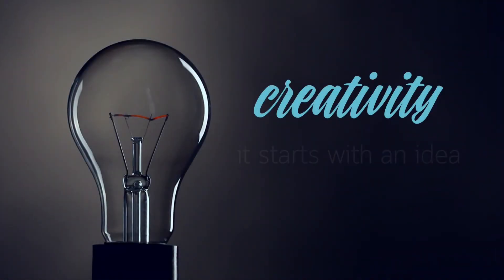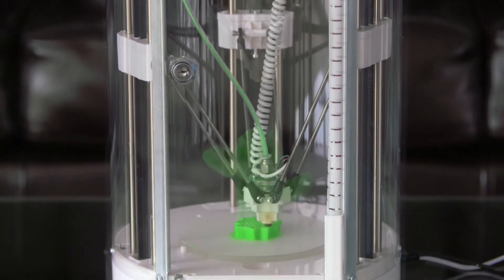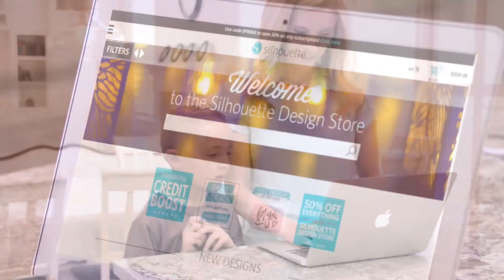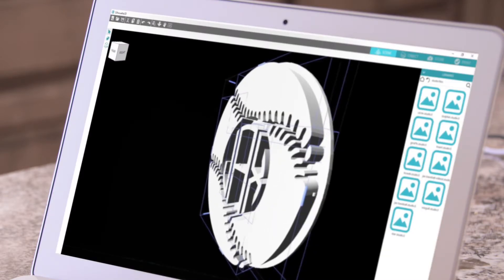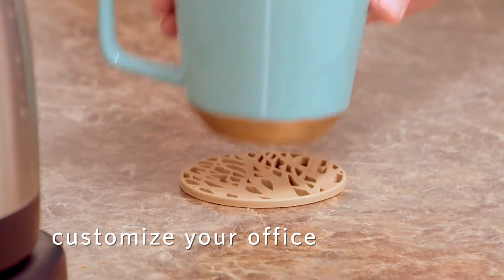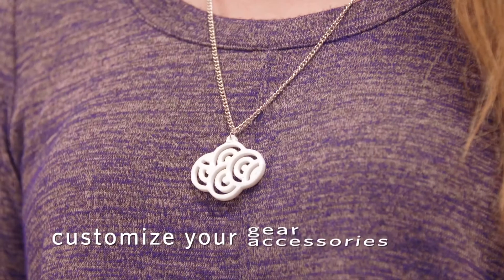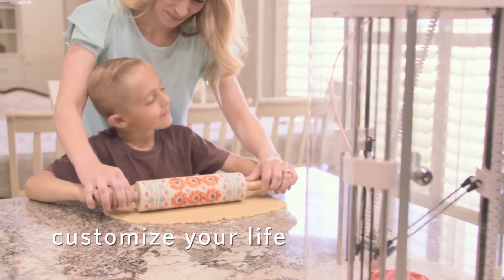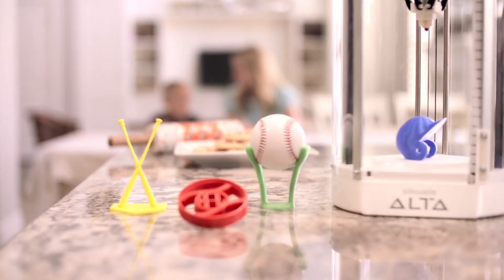Impresora 3D SILHOUETTE ALTA™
NOVEDADES SILHOUETTE 2018 *** NUEVA IMPRESORA 3D ALTA™
Una de las grandes novedades para este año es el lanzamiento de la tan esperada impresora 3D de Silhouette. De fácil manejo, la impresora 3D te permite llevar tu creatividad a una nueva dimensión como nunca antes!!!
Disponible EN BREVE en BR IMPORTACIONES Representante Oficial de SIlhouette en Uruguay